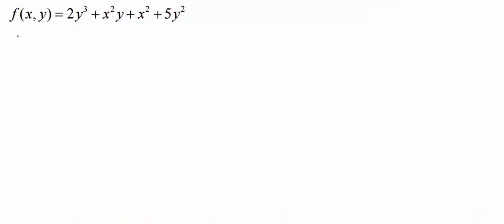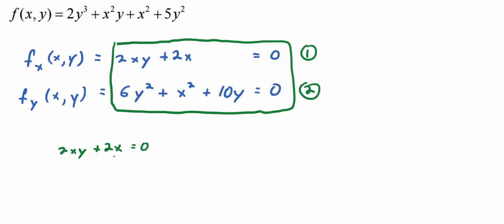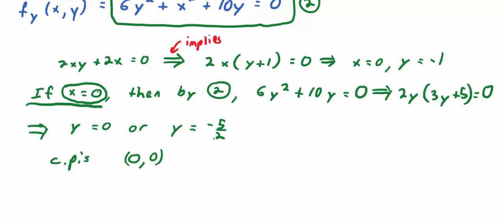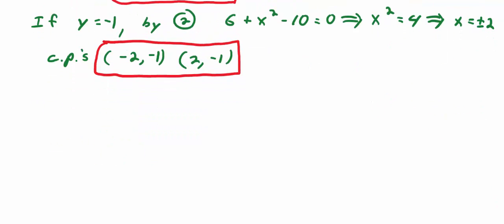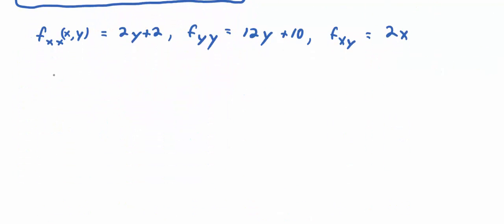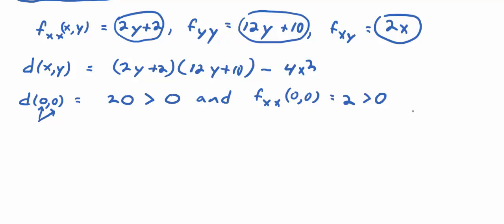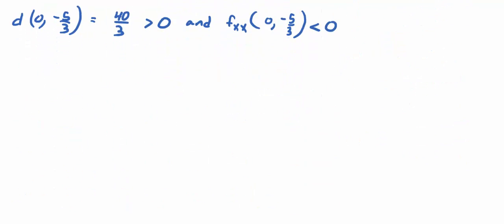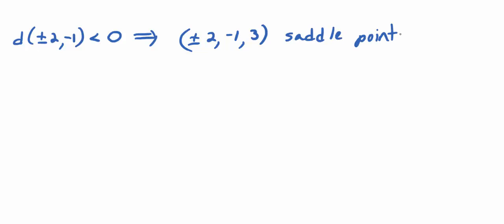14.7.1c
local extrema
Calculus 3
Calculus III
Second Derivative Test
Multivariable